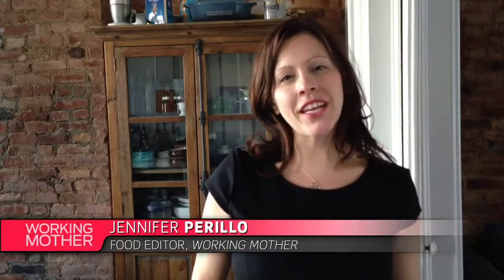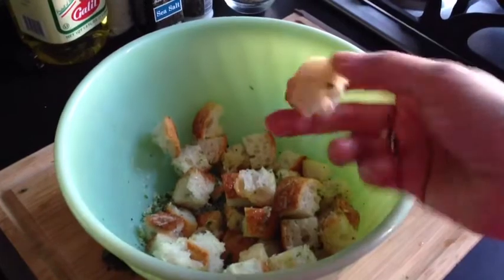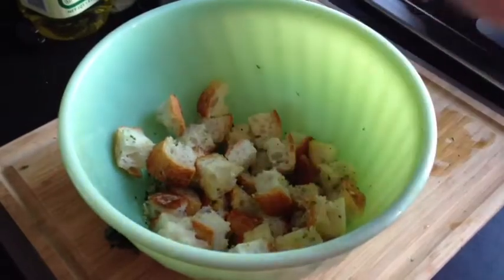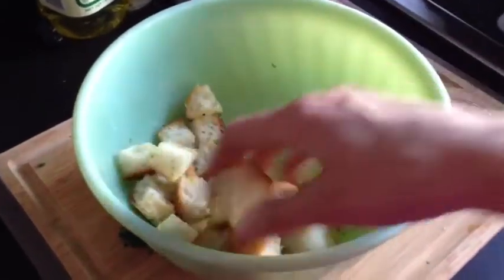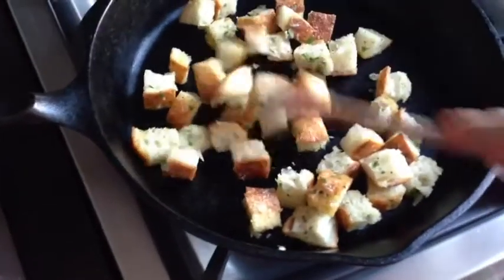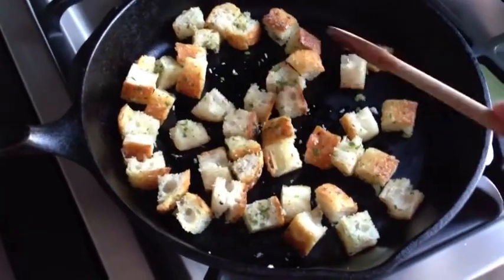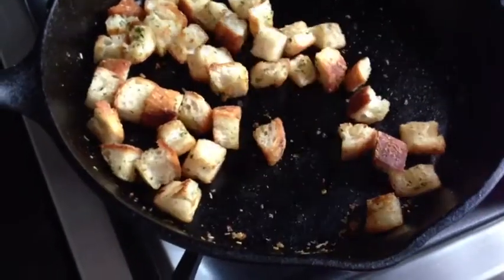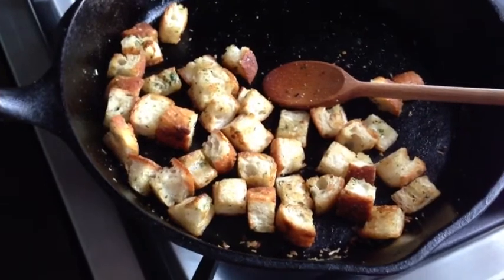How to Make Skillet Croutons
Cookbook author Jennifer Perillo demonstrates her simple way to make croutons